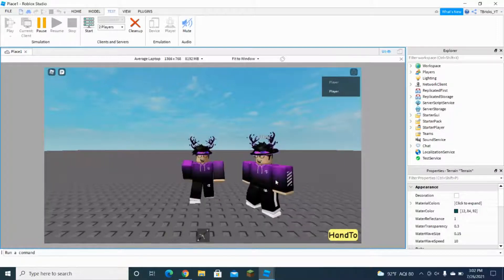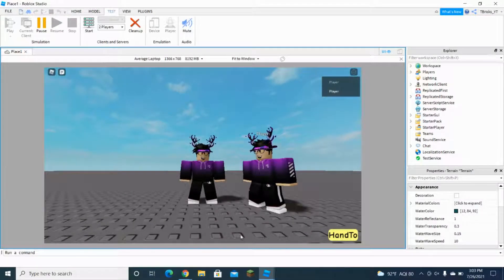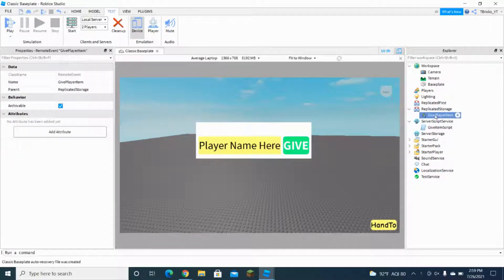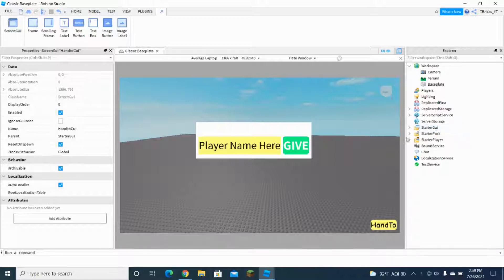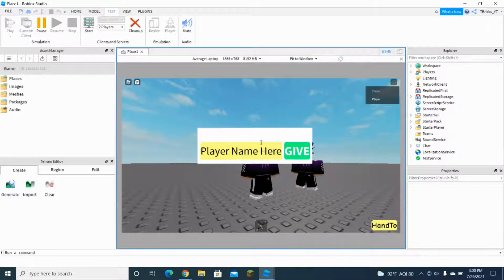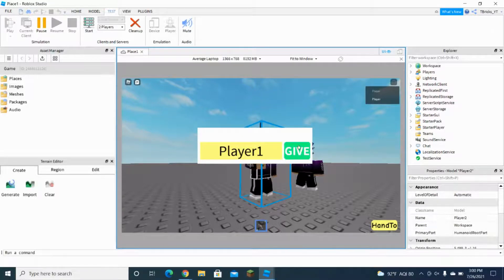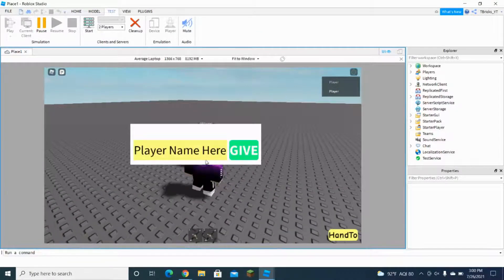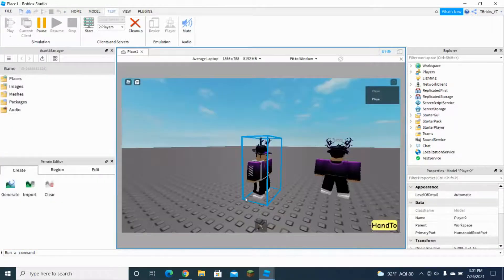How to create a HandTo GUI | Roblox Studio Tutorials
Hey everyone! Someone asked me to create a tutorial on how to make a Hand To Gui.